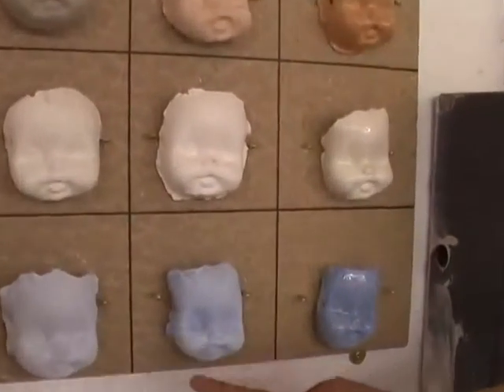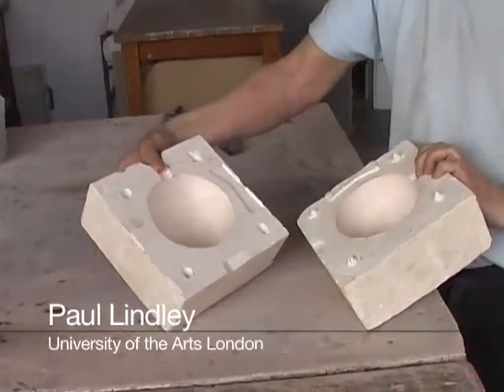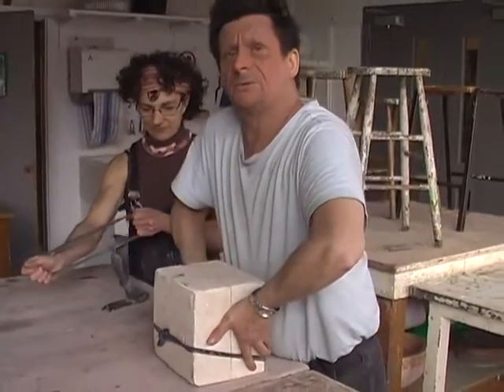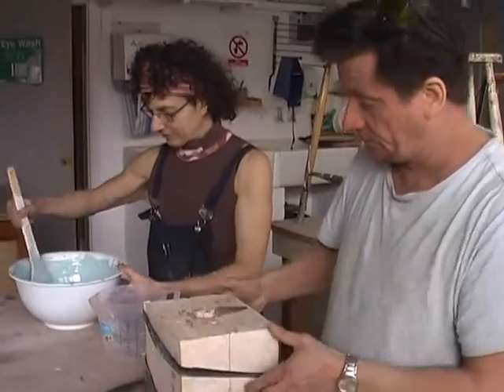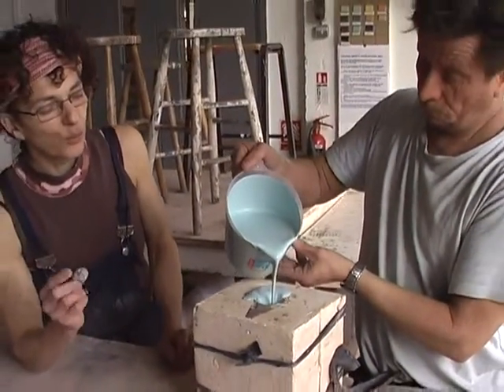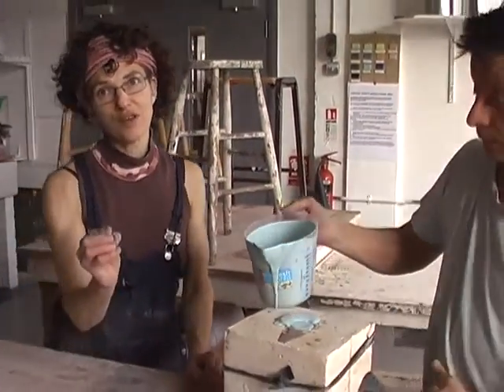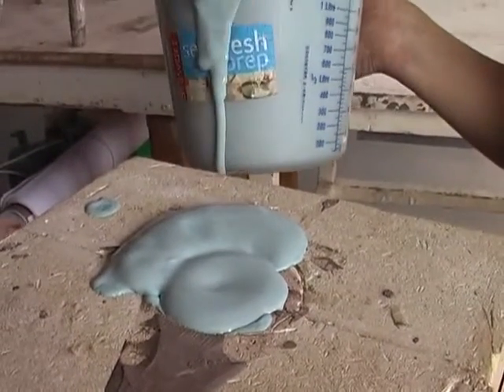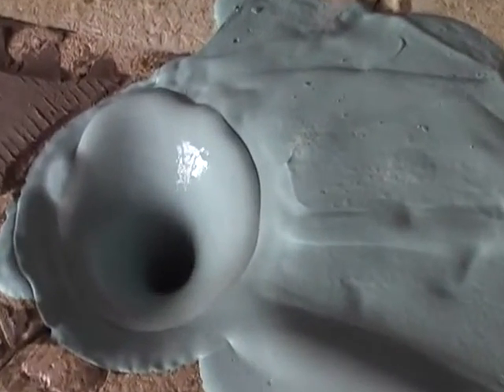Slipcasting 3rd edit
This video demonstrates a really low tech, quick demonstration/example/experiment of how an editor and a content producer could save time and edit together without having to be in the same space, leaving them to do what they do best in their own time, sustainable collaborative reuse example for the OER and OEP community.

An example rough edit.

Here's the edit info points I received from Manda Cut 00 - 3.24 and then cut 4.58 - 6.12 (I have created a Slipcasting 2nd edit video see link below) we still need to edit the end section Manda is reviewing this now.I've been editing in YouTube and we also need to add some more video. Once all this editing has been agreed I will go back to my original RAW EDIT on Final cut pro and edit together the final full quality video and post as final.

these are the next cuts to happen

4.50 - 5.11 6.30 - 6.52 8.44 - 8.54 cut (and this is where you will add in the emptying of the mould for future reference) 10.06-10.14 cut